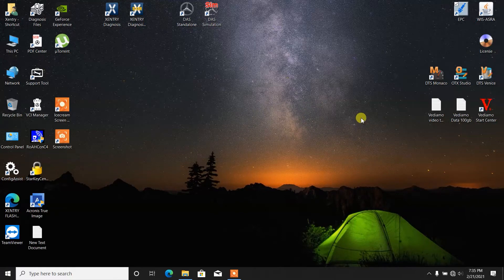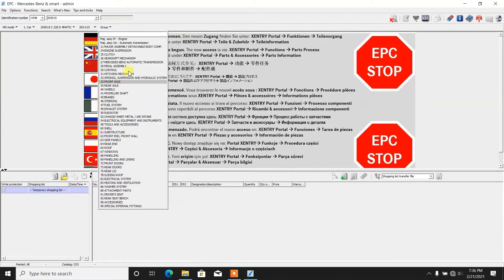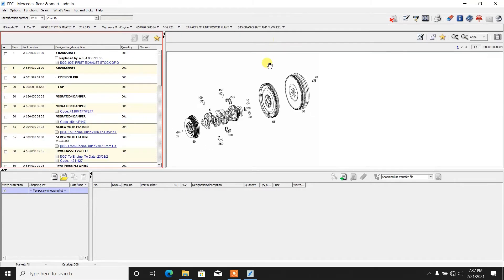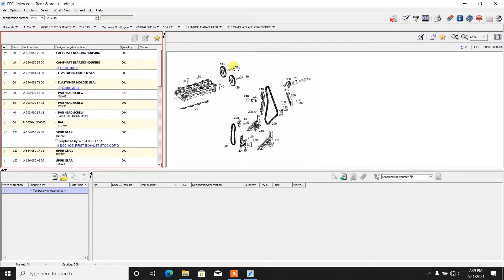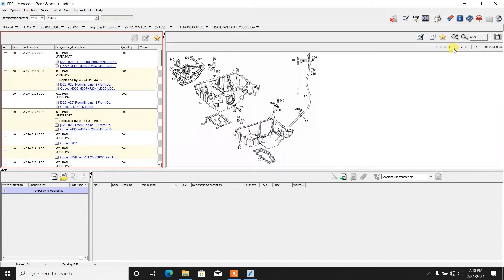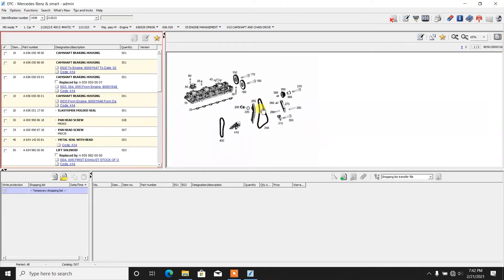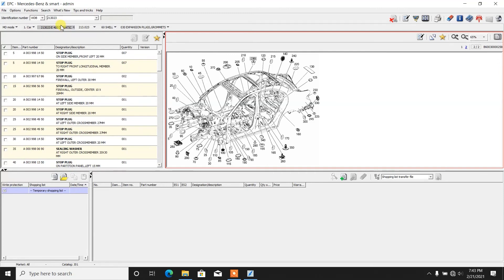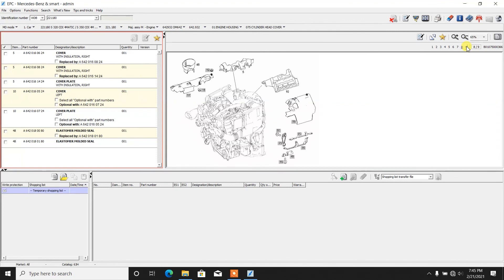Mercedes EPC Tutorial Part 2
In this video I aim to present the working method with Mercedes Benz EPC; this is Part 2. Mercedes Benz EPC stands for electronic parts catalogue. It is a very powerful tool; as a Mercedes Benz shop or if you are a Mercedes Benz passionate and DYIer this tools is a must have.